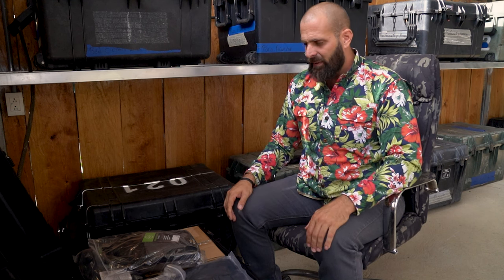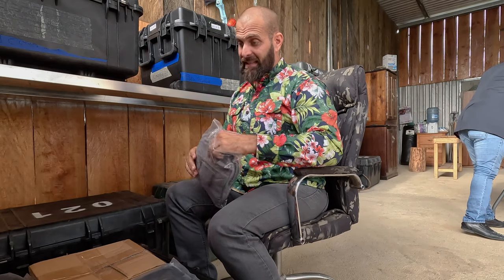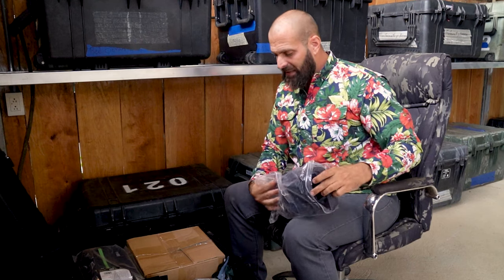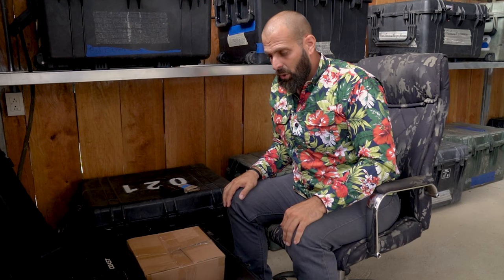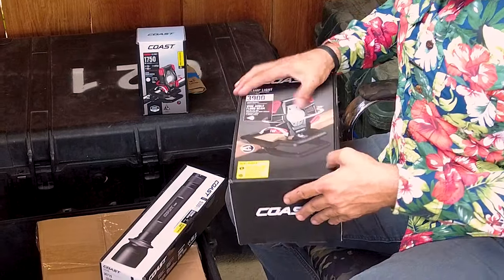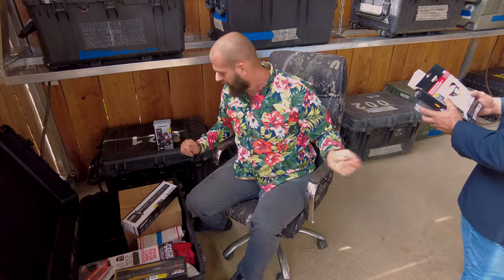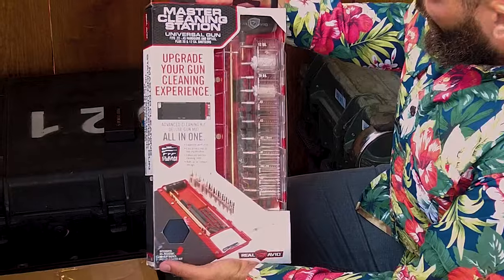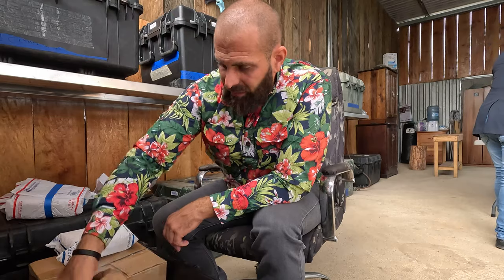Huge Tactical Gear Unboxing | The Best of 2023